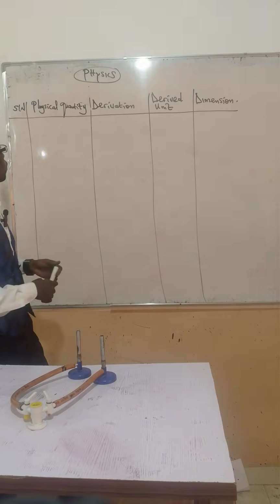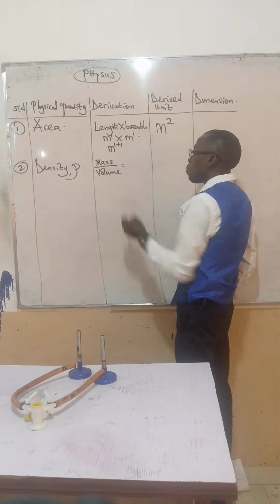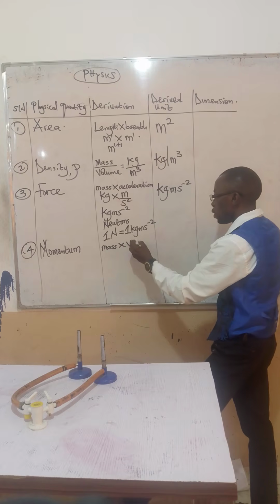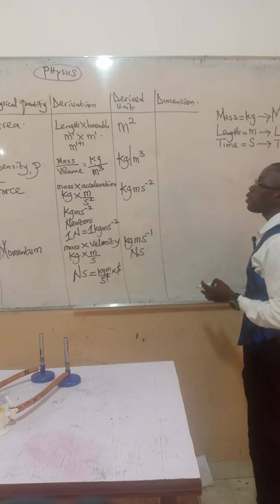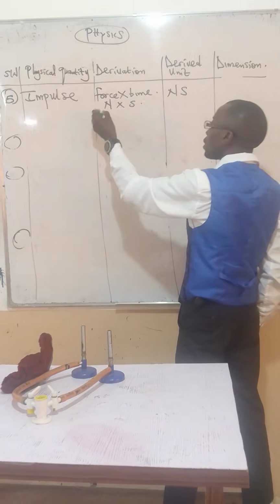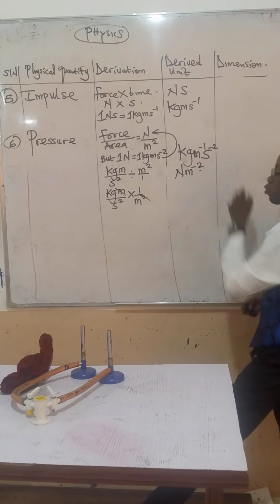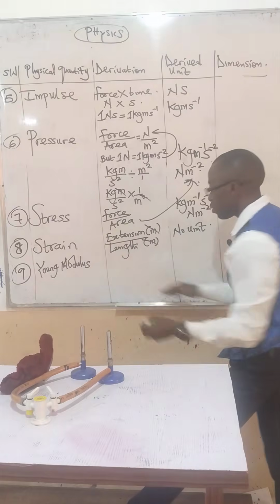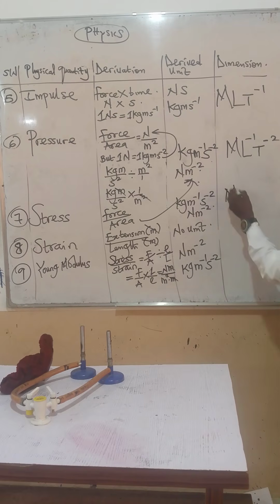Units and Dimensions Simplified.